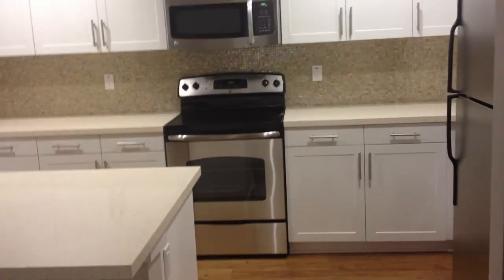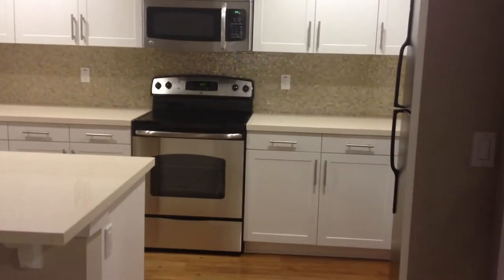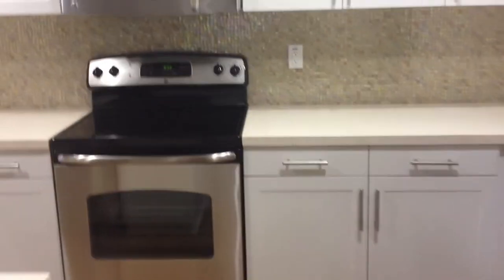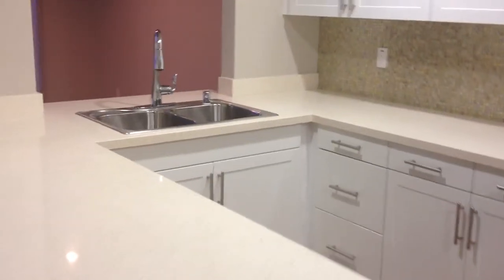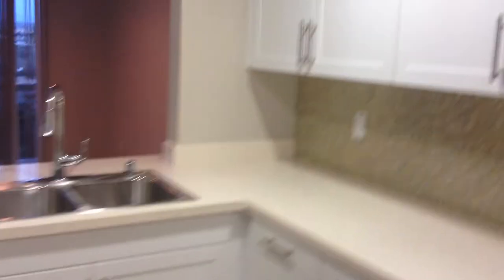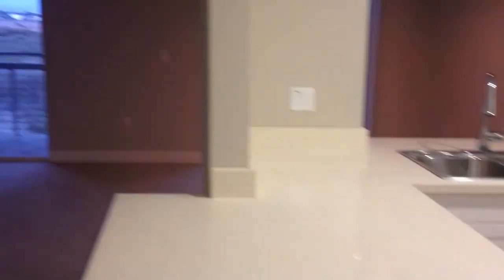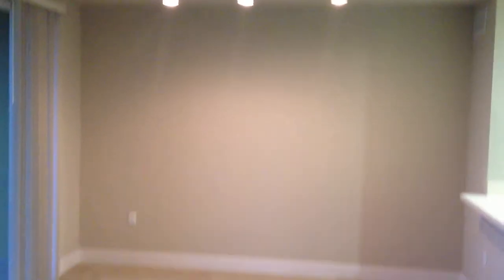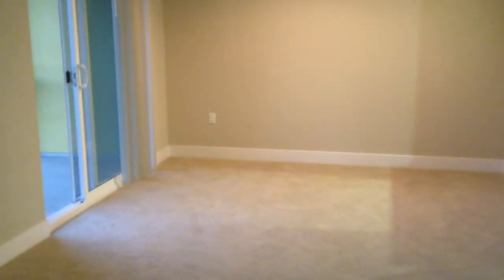Breakwater at Marina del Rey Apartments - 1 Bedroom F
Click the link to the left to see the most up to date pricing and availability. You can also find photos, reviews and more videos of Breakwater at Marina del Rey.

Tucked away on the southeast shore of Marina del Rey lies Breakwater at Marina del Rey Apartments. The picturesque backdrop of the marina, wetlands and Playa del Rey hillside make the reality of the L.A. pace melt away. Recreation is at your doorstep with the Ballona Creek Bike Path running alongside the community and the Pacific Ocean in your backyard. We are only a few short minutes to dining and shopping, Venice Beach, Manhattan Beach and Santa Monica. These completely remodeled apartments feature modern European cabinetry, quartz countertops, stainless steel appliances, enlarged windows for scenic views and beautiful French doors leading to entertainment-style balconies.